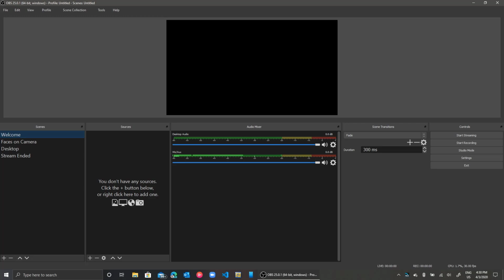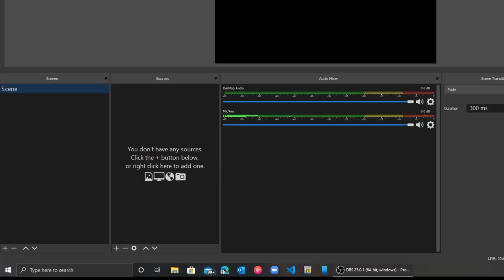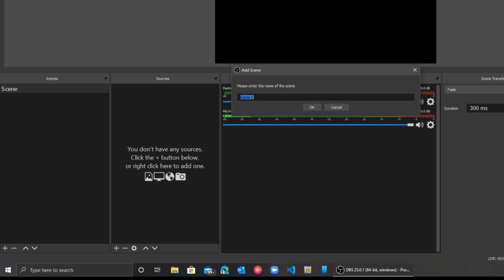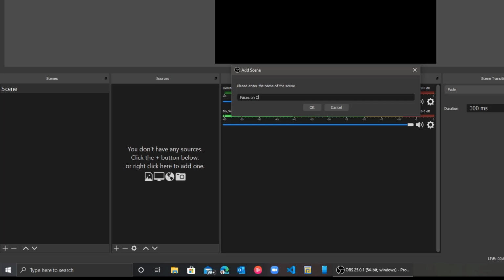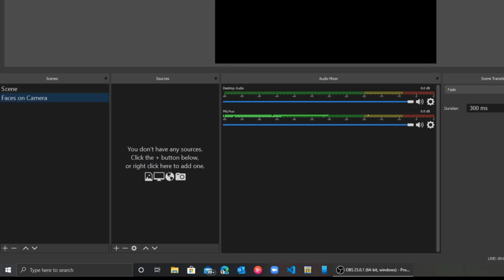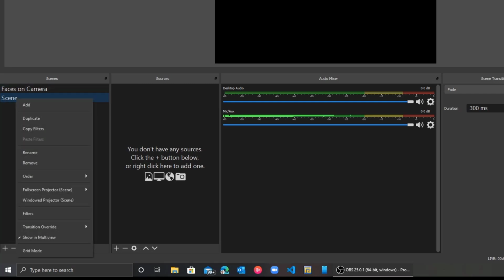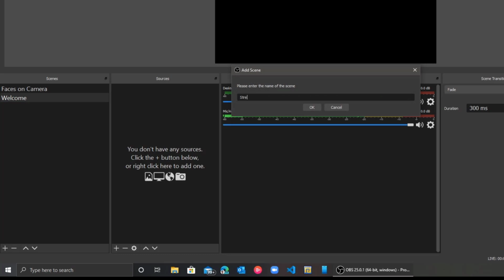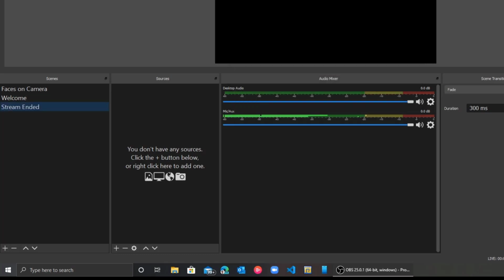Getting started with Open Broadcaster Studio: 02 Working with Scenes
Let's get started with how to use Open Broadcaster Software (OBS) to start livestreaming.

Devices
Camera: Canon EOS 1300D/T6
Logitech M720 Triathlon Mouse
Samson G-Track Pro Microphone
Maono AU-PM421
Veikk A50 Graphics Tablet
Boya BY-M1 Clip-On Microphone
Sony WH-CH700N
Neewer NW-800
Amazon Echo Show 8
Tonor T20 Suspension Boom Scissor Mic Stand